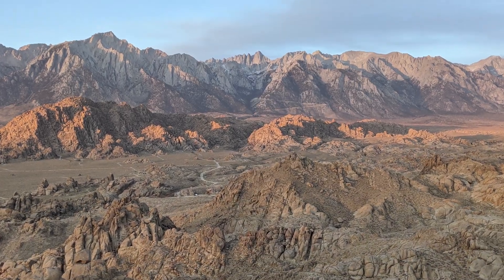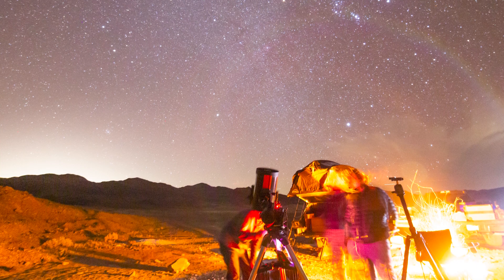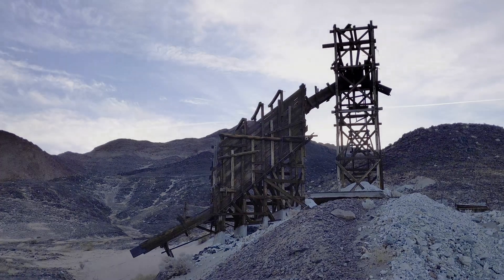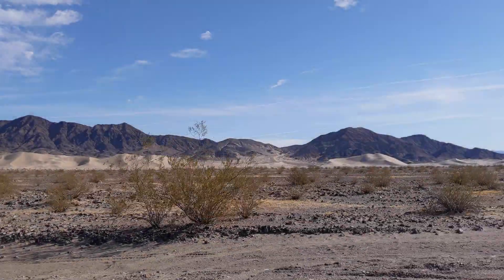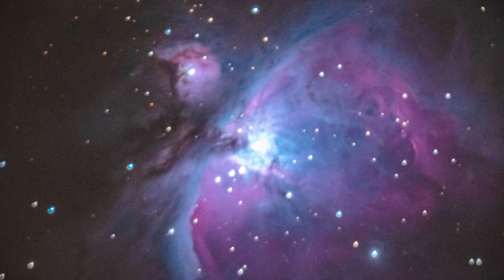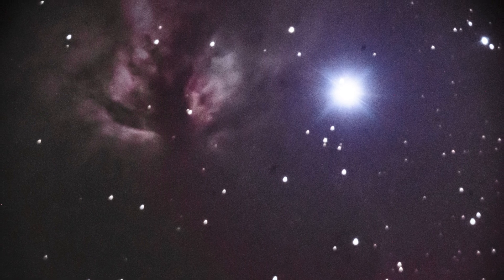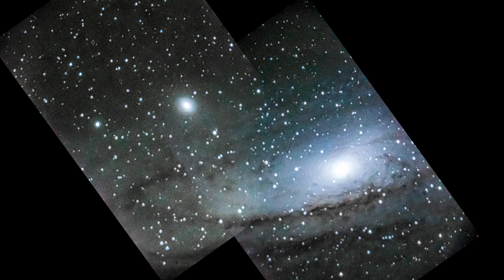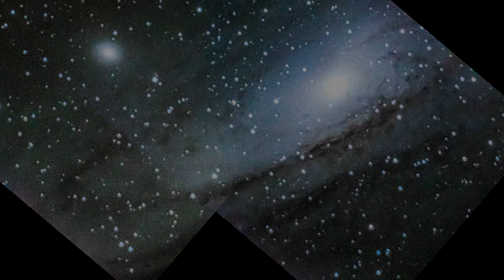Winter Milky Way Time-lapse Death Valley January 2021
In this video we head out to Ibex dunes in the bottom corner of Death Valley National Park for a night of astronomy and time-lapse. We tested my brand new CGX-L telescope mount and saw a ton of Deep Sky Objects. I captured two time-lapse sequences and some quick and dirty astronomy images through the C11 telescope.